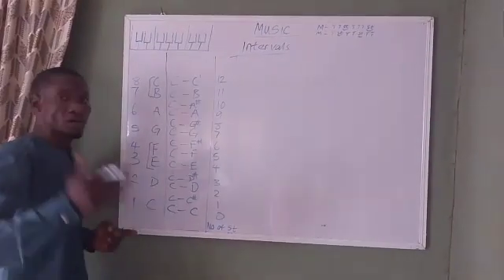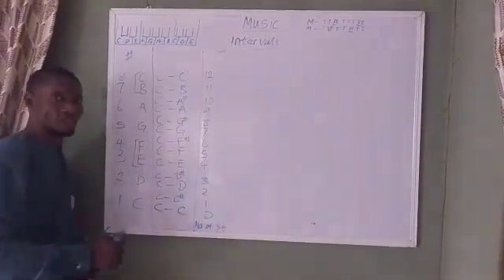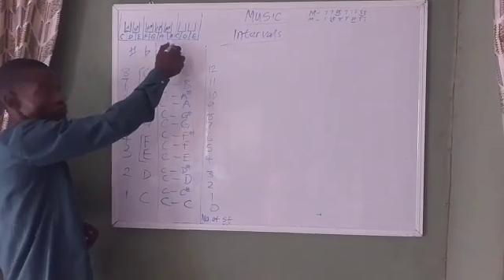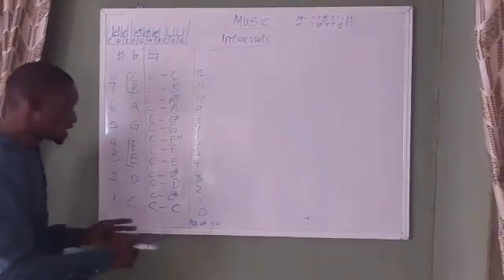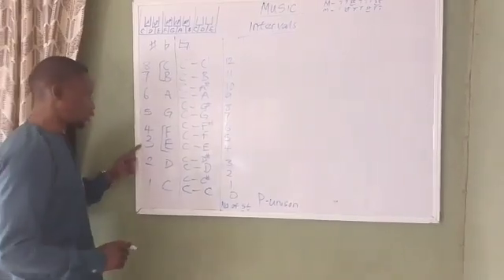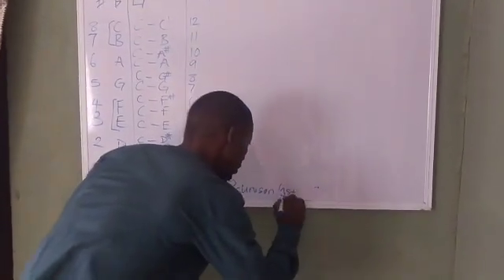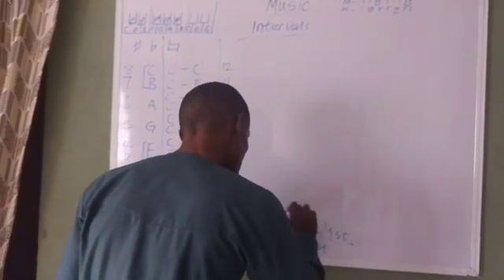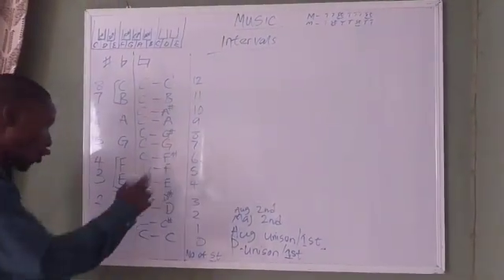Lesson 6, Second Phase of the free Pre Harmony and Composition Class by Daniel Ebhomien